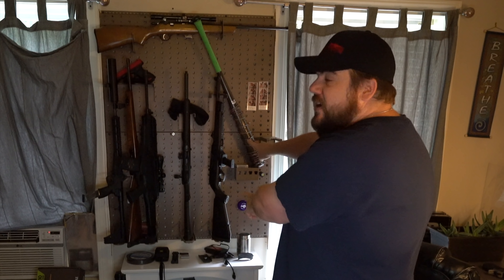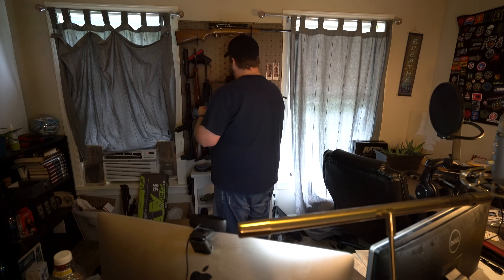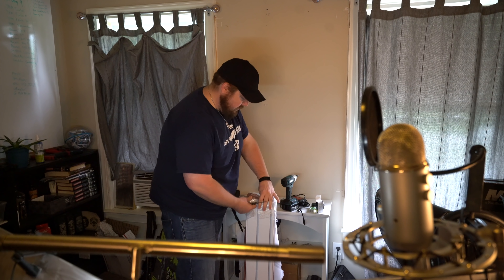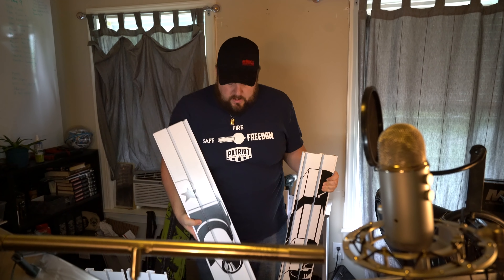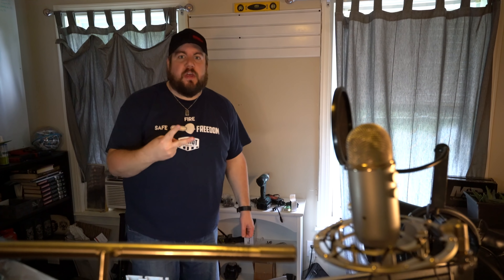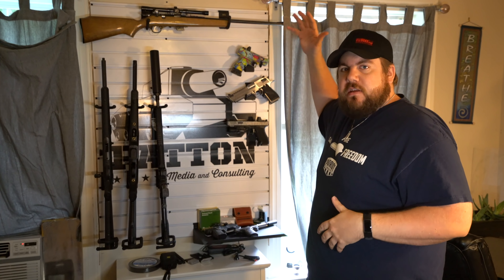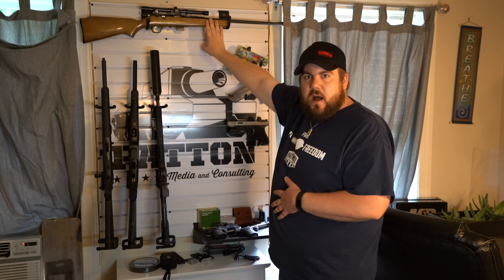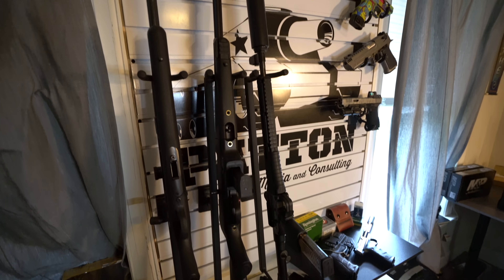Hanging Up My Guns - Behind The Scenes at TGC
Jon is walking us through something pretty rad that he got for the TGC home office.